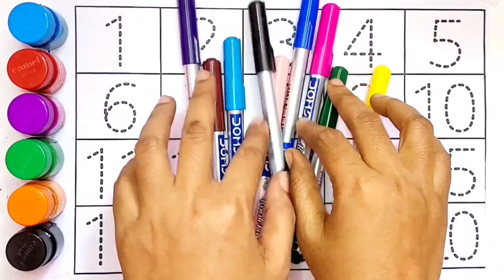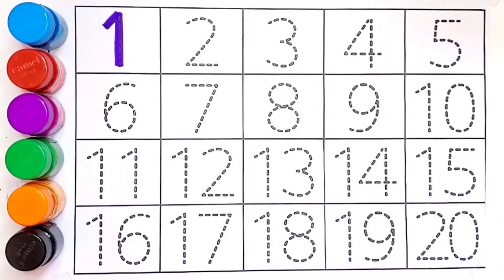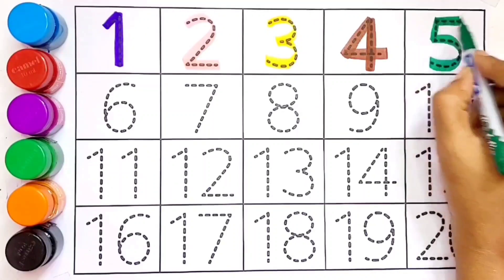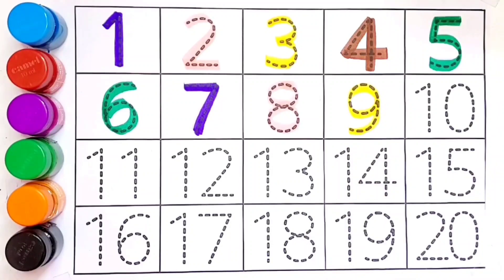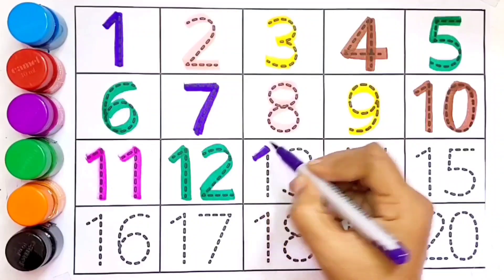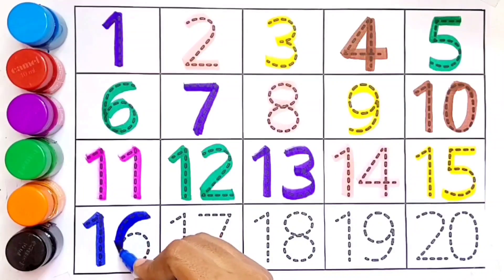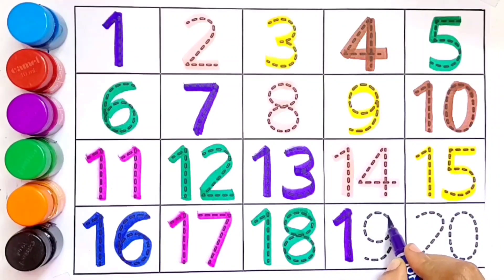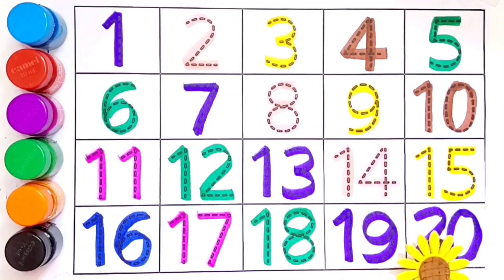Learn to count, One two three, 123, 123 Numbers, 1 to 100 counting, abc, a to z alphabet - 62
colorsforkids learningnumbers numberactivities Create an engaging video where children learn numbers through a combination of writing and coloring activities. Introduce each number with clear demonstrations of how to write it, followed by fun coloring exercises related to the respective number. Use vibrant colors, simple language, and interactive elements to keep the young audience captivated throughout the learning process.